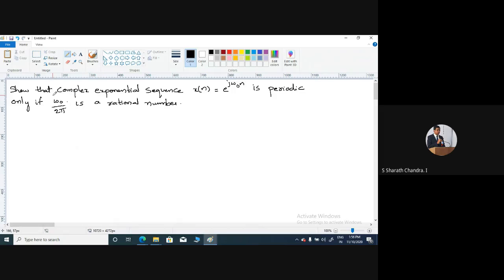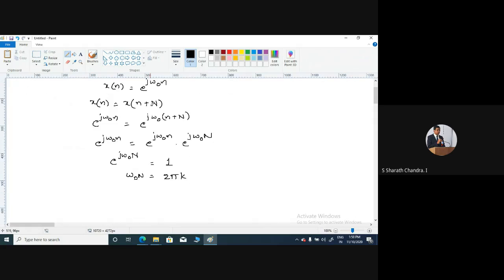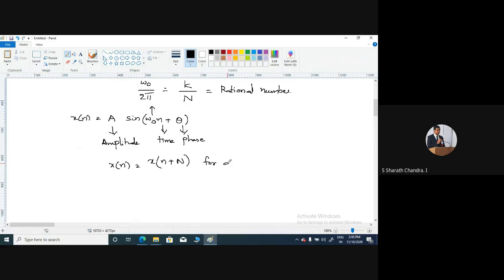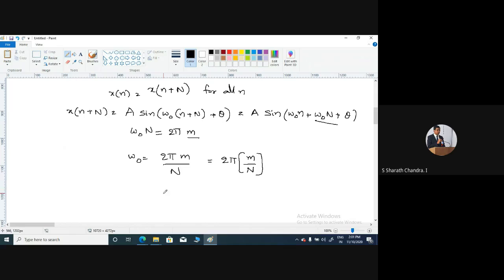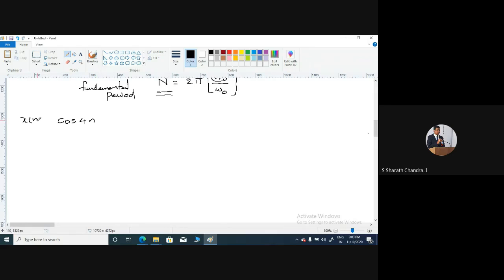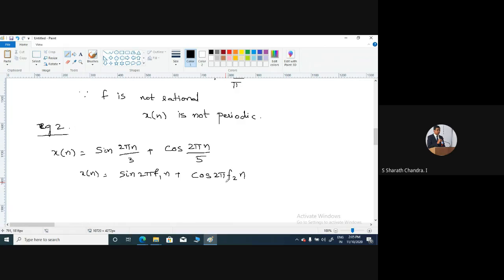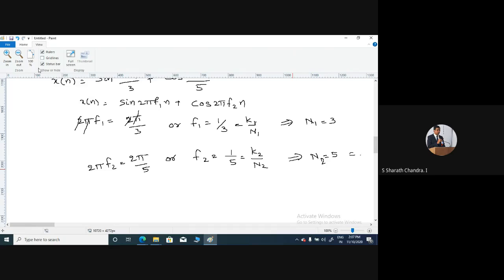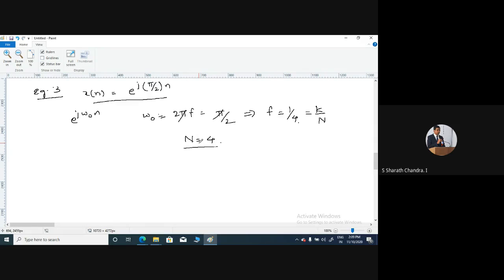Classification of Signals: Periodic Signals(Discrete time Signals) Conditions and Simple problems